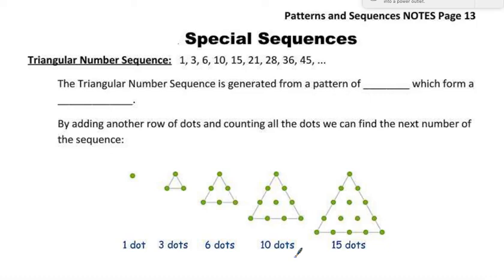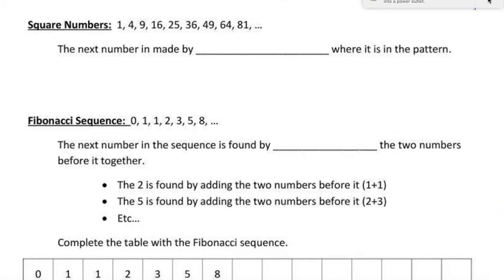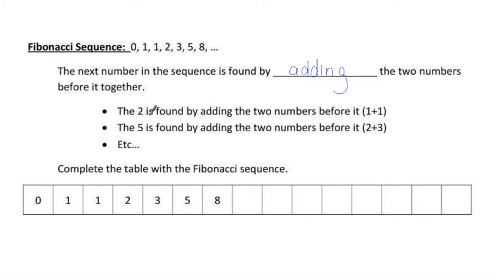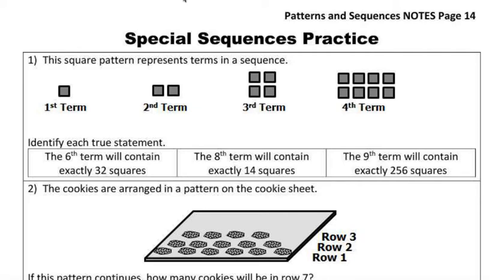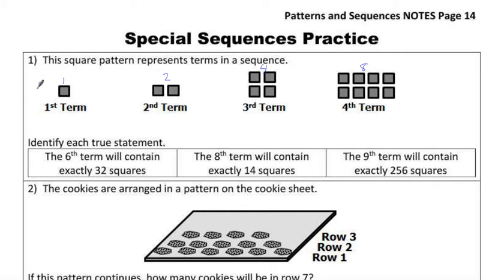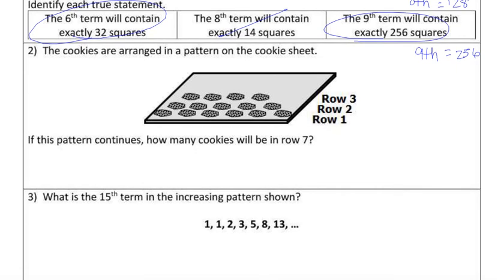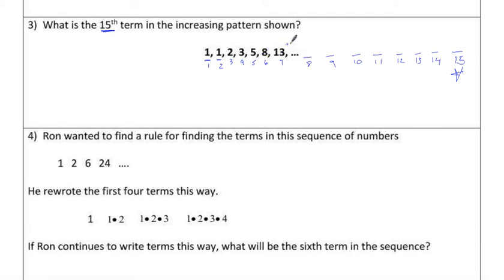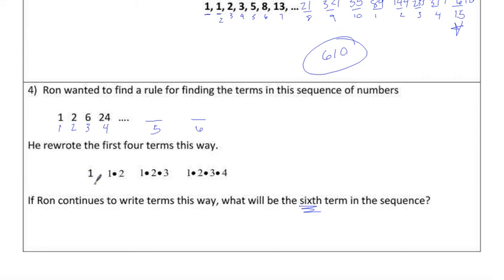16/17 M6 7-3: Video 3 Special Sequences